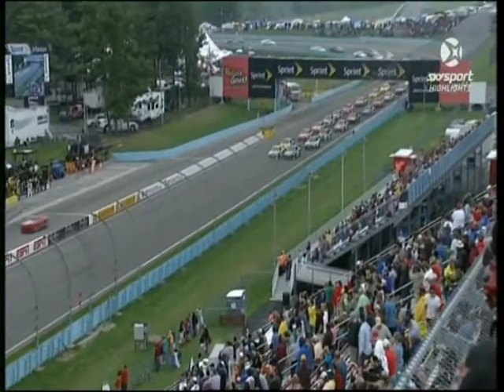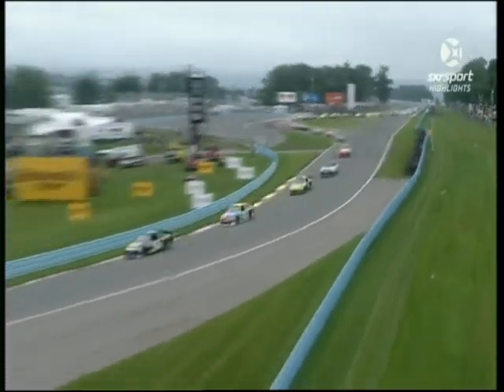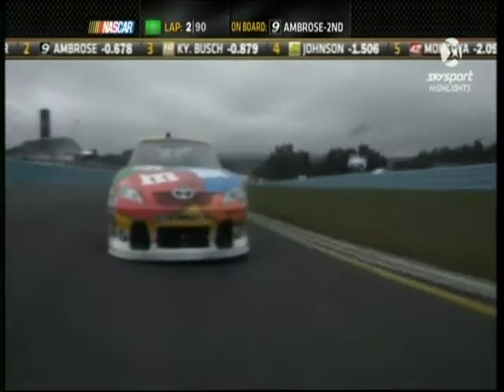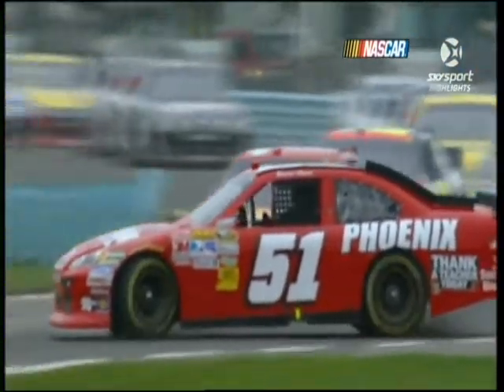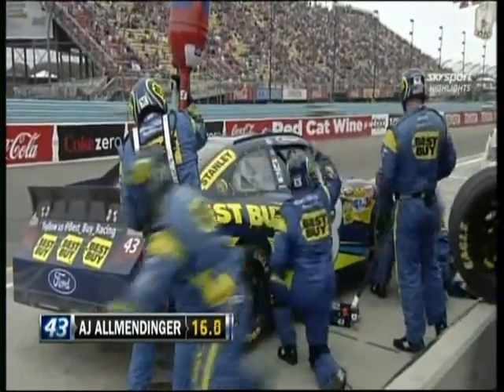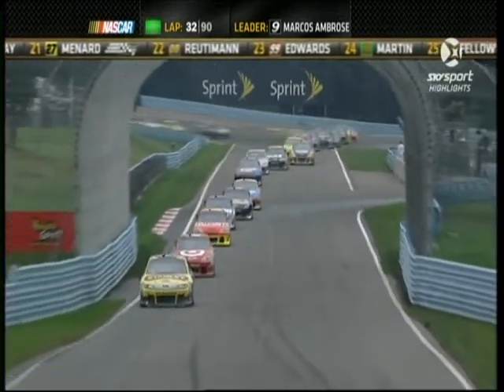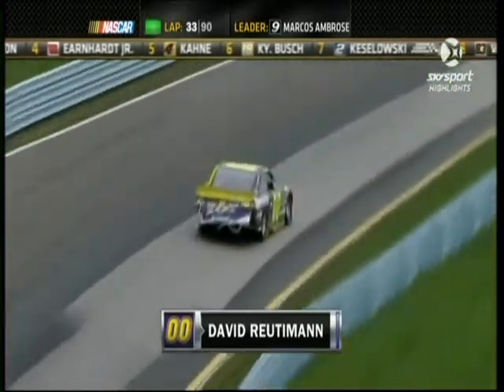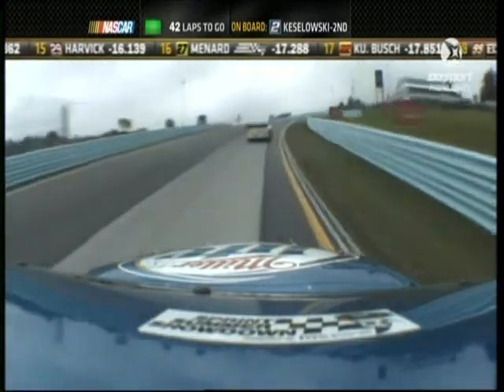NASCAR Sprint Cup 2011 - Watkins Glen International - Part 1 of 2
NASCAR Sprint Cup Series 2011

Heluva Good! Sour Cream Dips at the Glen from Watkins Glen International!